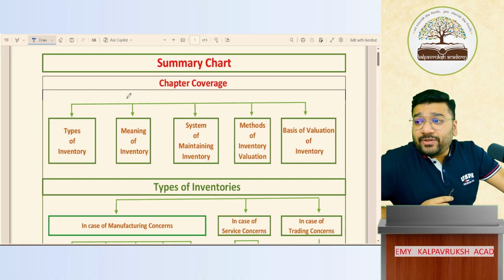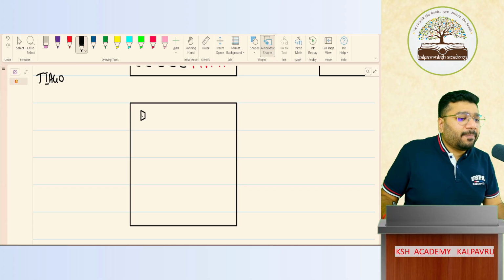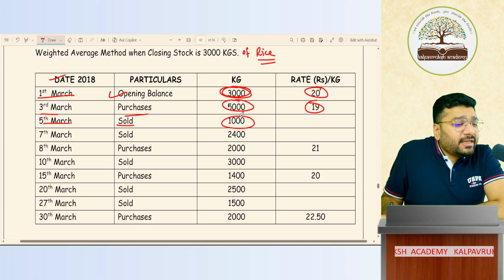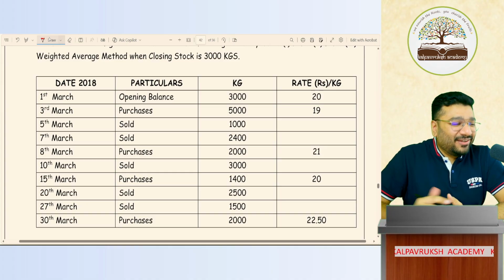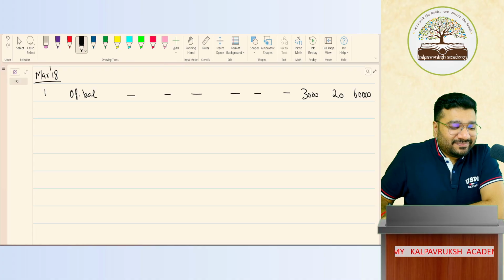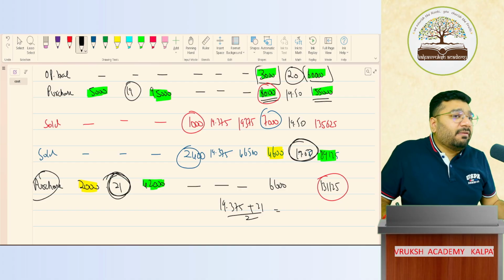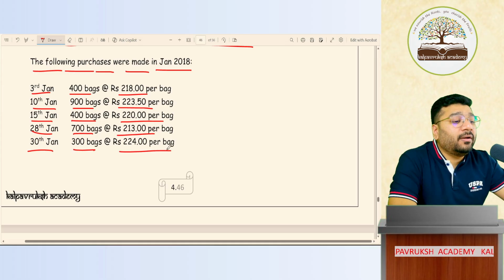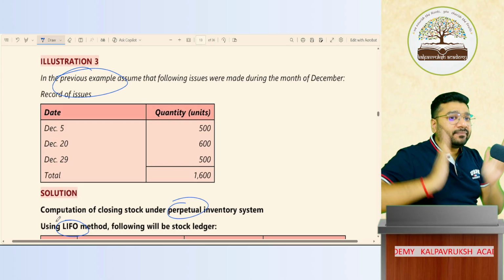Ch 4 Class 3 Inventories FIFO LIFO WAM SAM